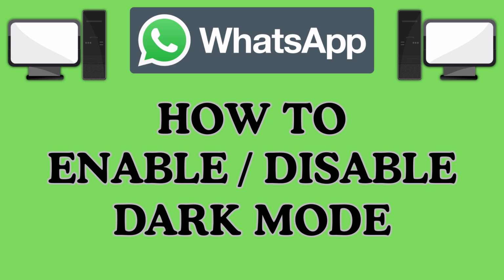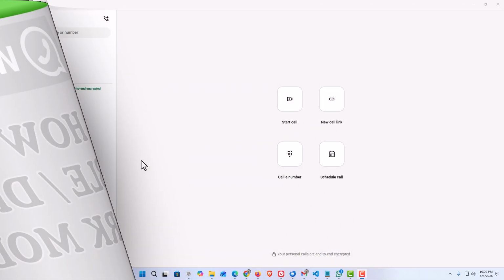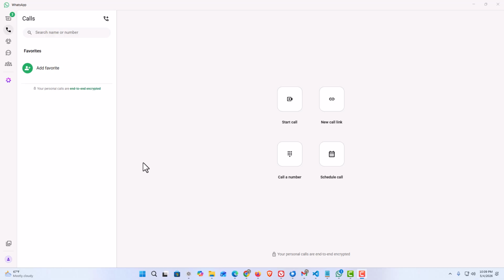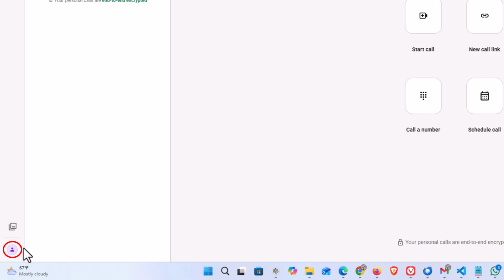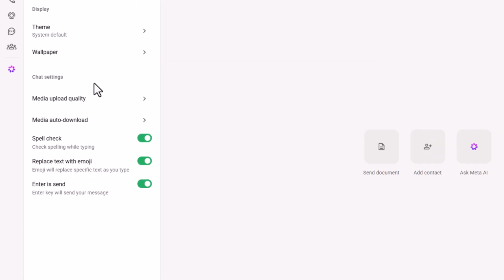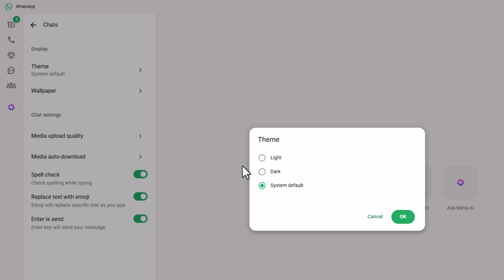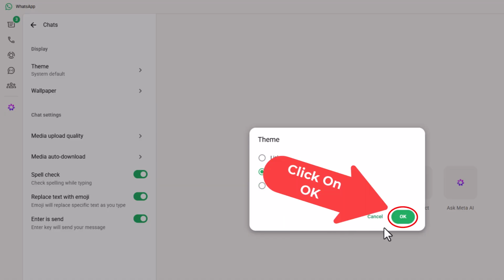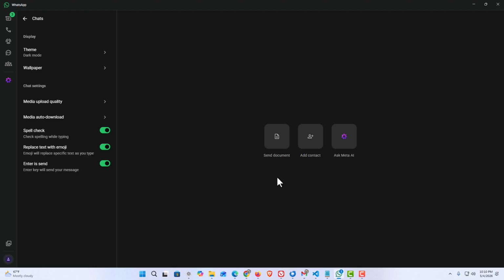How to Enable or Disable Dark Mode on WhatsApp | PC Tutorial 👍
In this quick and easy tutorial, you’ll learn how to enable or disable Dark Mode on the WhatsApp Desktop app. Dark Mode can help reduce eye strain, especially in low-light environments, while Light Mode offers a brighter, classic look.

Whether you're working late or just prefer a different visual style, this guide will walk you through how to switch themes in just a few clicks.

**Steps to Enable or Disable Dark Mode on WhatsApp Desktop:**

1. Open the WhatsApp Desktop app on your computer
2. Click on the **Profile Icon** in the lower left corner
3. Click on **Chats**
3. Select **Theme**
4. Choose **Dark** to enable Dark Mode or **Light** to disable it
5. Click on **OK**

That’s it! You now know how to control Dark Mode on WhatsApp Desktop.

Chapters
0:00 How To Turn On Or Off Dark Mode On WhatsApp
0:10 Open The WhatsApp Desktop App
0:20 Click On The Profile Icon In The Lower Left Corner
0:30 Click On Chats
0:40 Click On Theme
0:50 Toggle On Light, Dark, or System